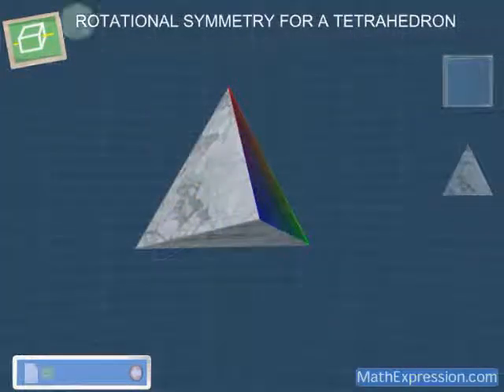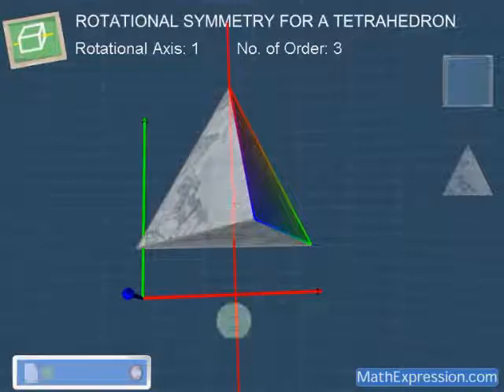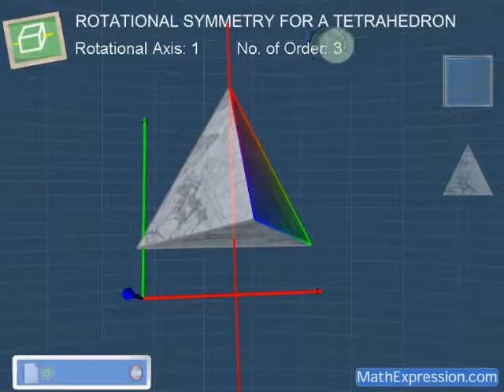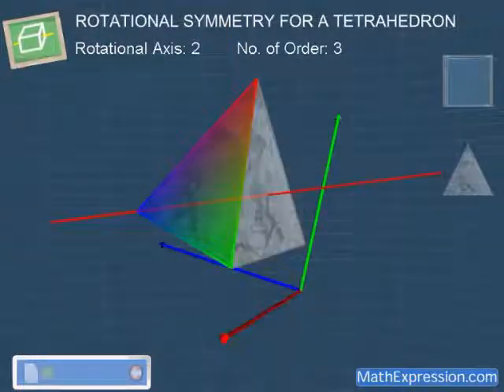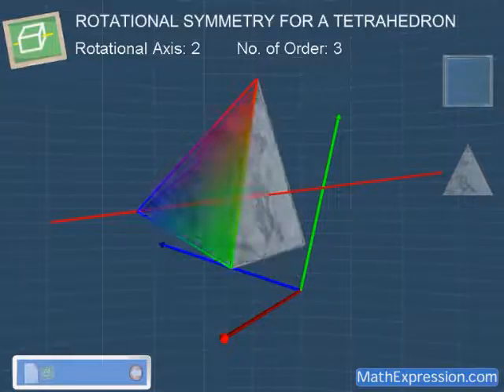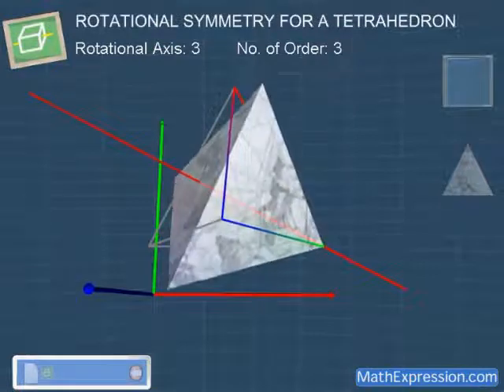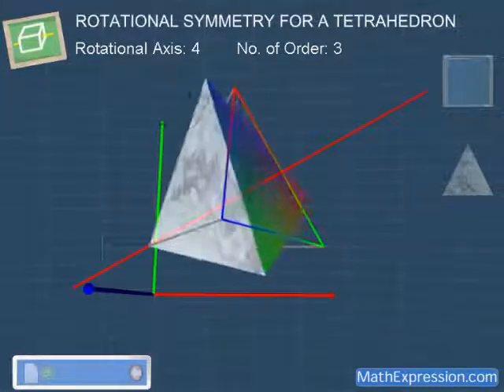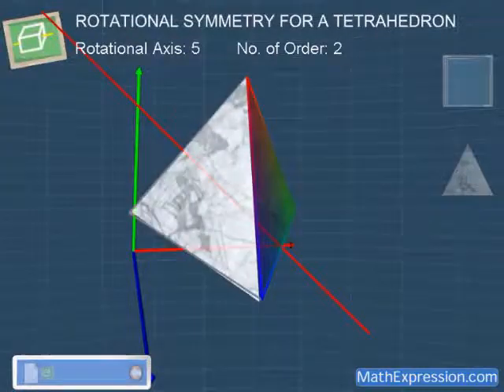3D Rotational Symmetry.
3D Rotational Symmetry.